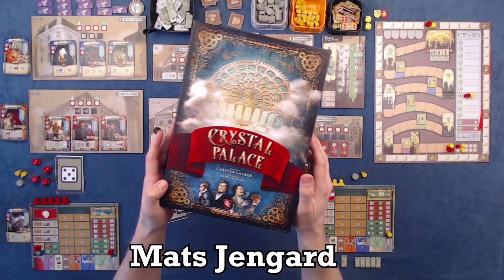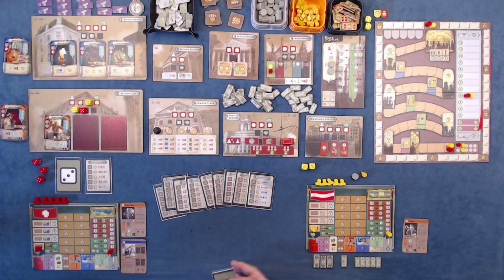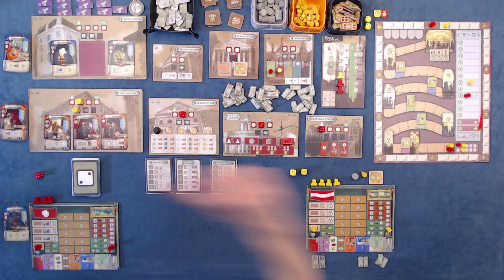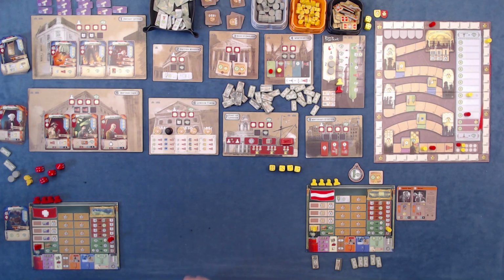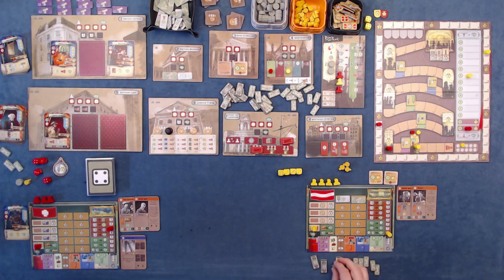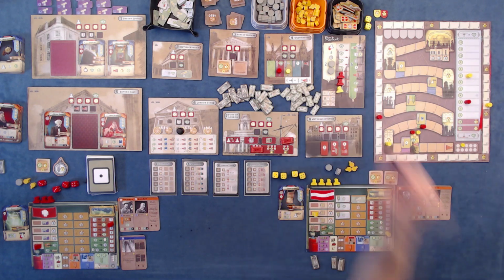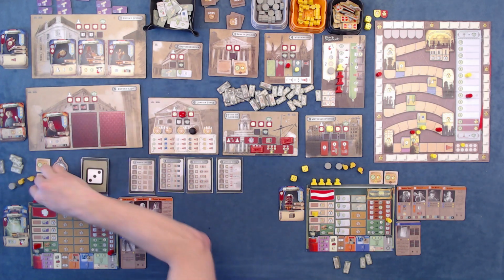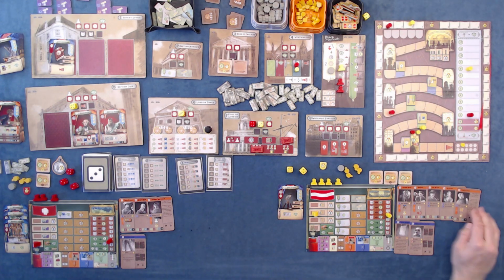Crystal Palace: Solo Playthrough - with Mats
Mats plays his own Solo mode for Crystal Palace in this Solo Playthrough!